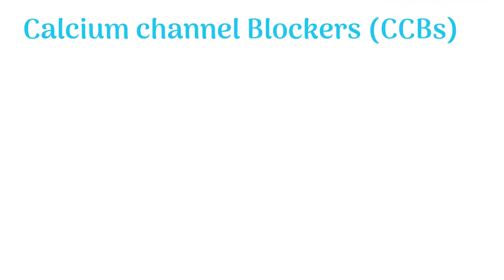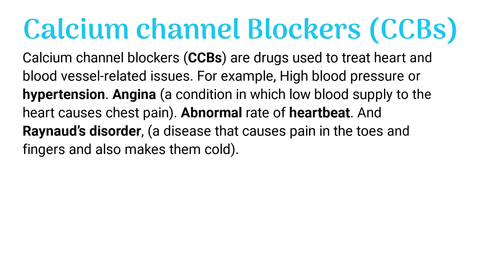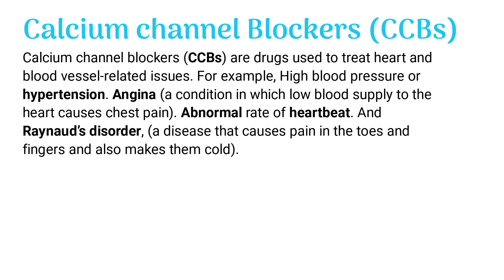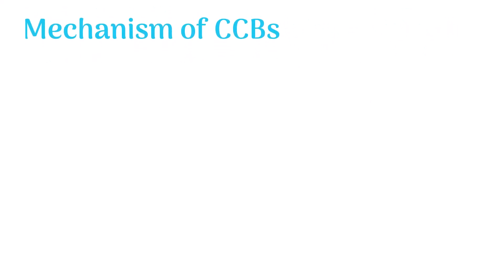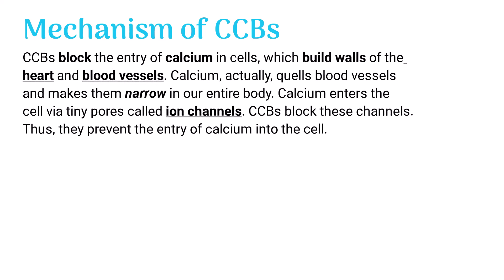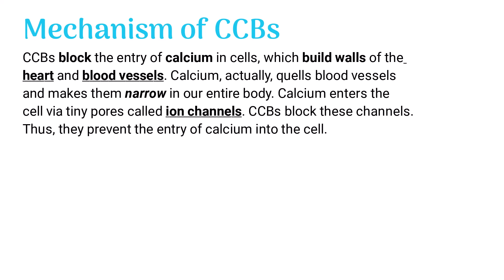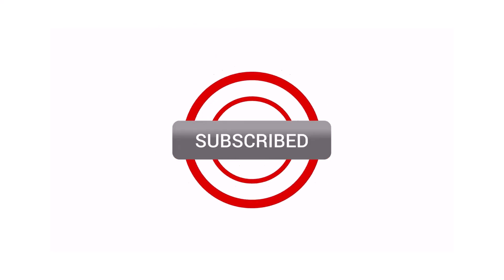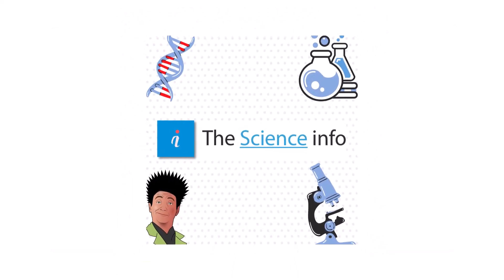Calcium Channel Blockers (with animation)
What are calcium channel blockers? Do you know the mechanism of calcium channel blockers? How do they work? This video answers all these questions through animations. At the end of this video, you will have a solid understanding of calcium channel blockers. So watch this video till the end to learn all this and lots more in just 2 minutes and 53 seconds!